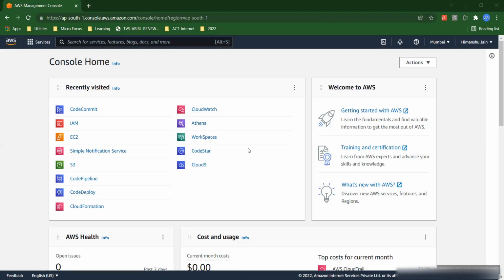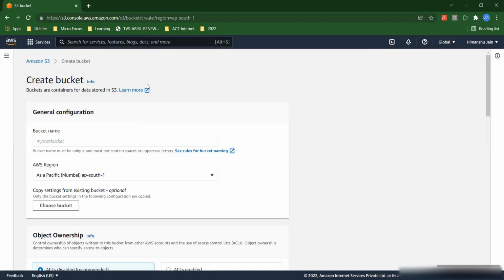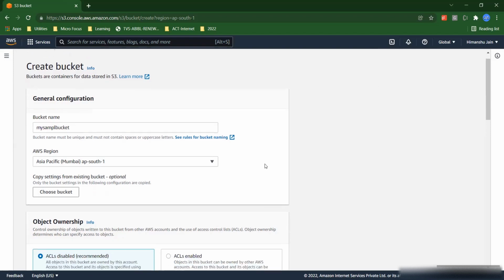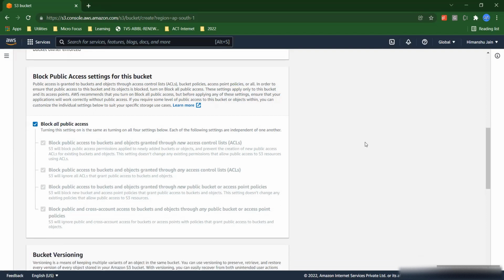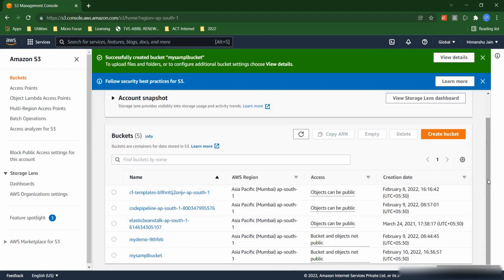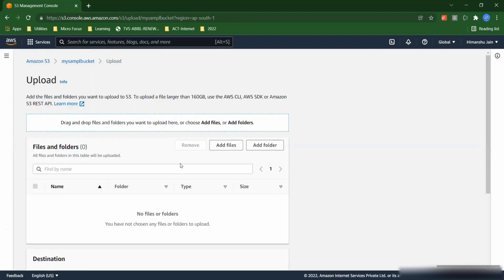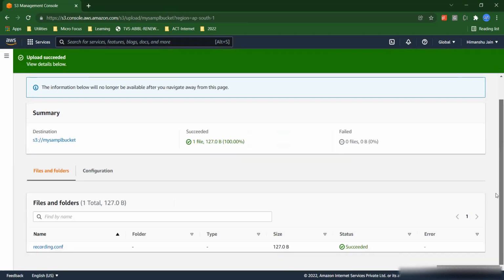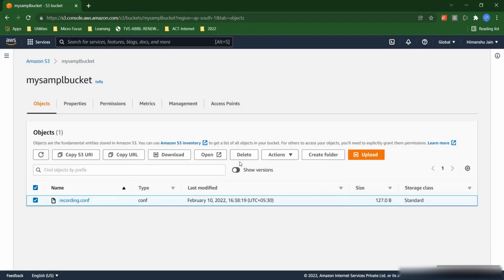How to create a S3 bucket in AWS Cloud?